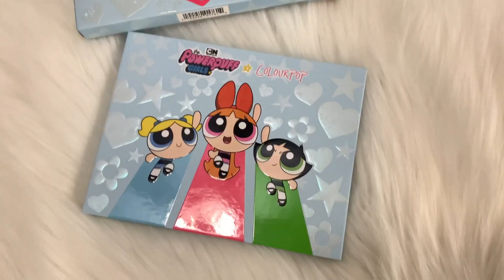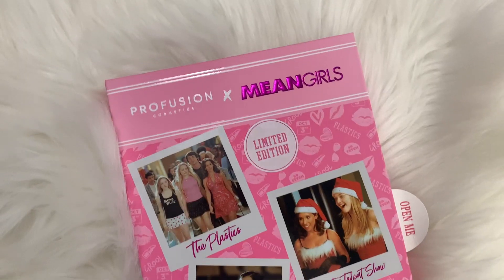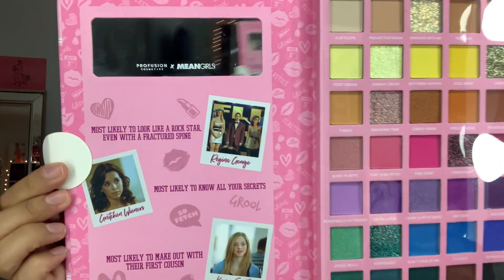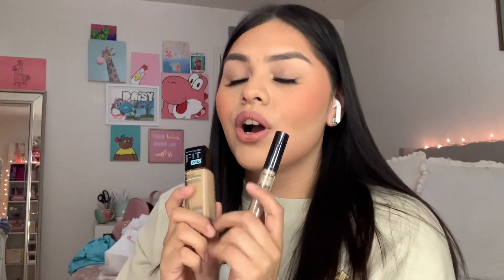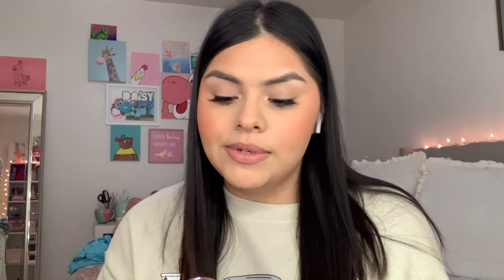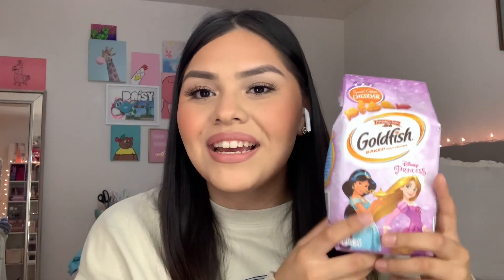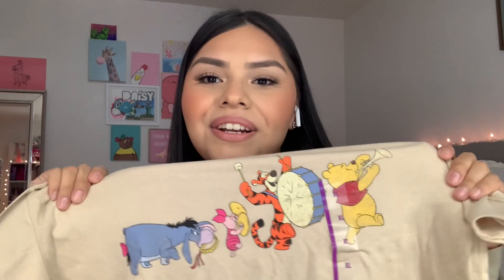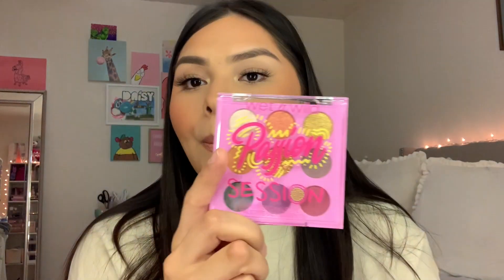HUGE POPULAR MAKEUP HAUL 2021 Target, Ulta, Walmart// Mean Girls, Colourpop + More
hey girlllll omg amigaaaa!! did you get anything from the mean girls collab??? thumbs up for more hauls💗 hope you enjoyed this one, lets chat in the comments

🦄👆🏼* some of the links above are affiliate links which means when you shop through them i may earn a small commission which helps me put the earnings back into my channel to keep making content for you.  thank you for your support.

📦 want to send me something? Own a small  business? Send it to me!
Daisy Guzman
2257 North Loop 336 West Ste 140-454, Conroe Texas 77304, United States